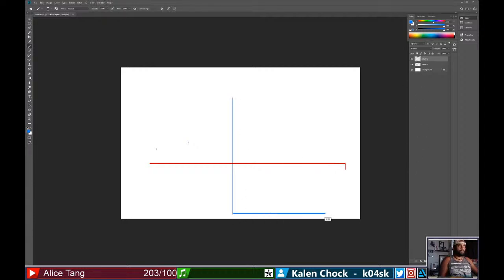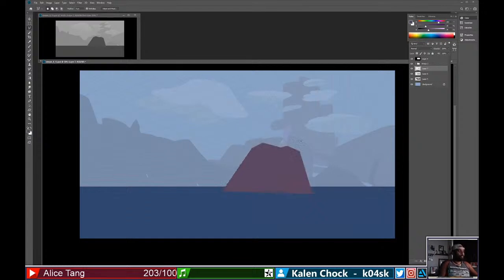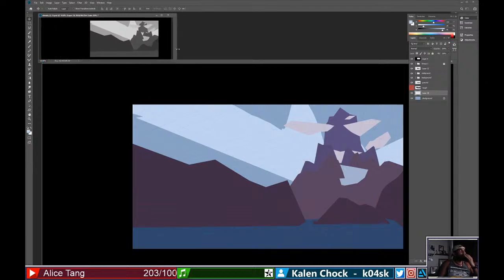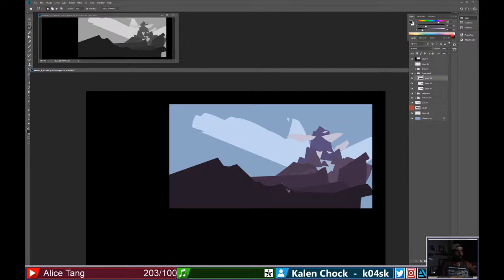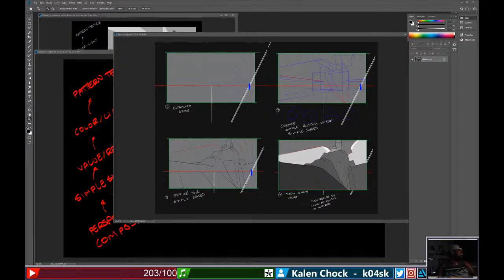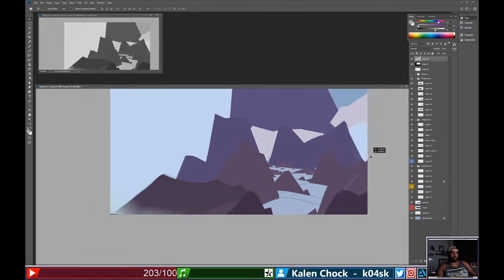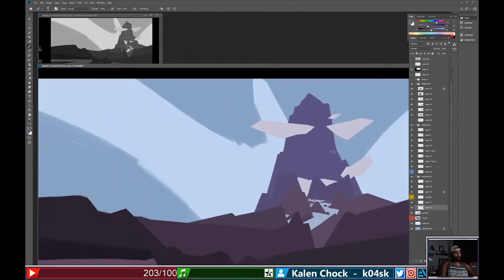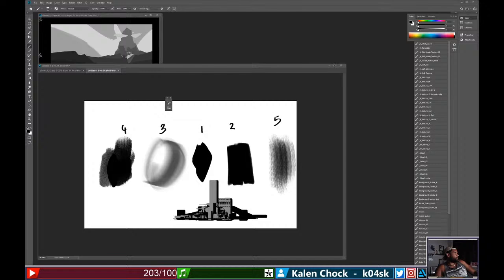🔴 K04sk: June Stream 2 : Compound Shape language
TUESDAYS 8:00PM PST . TUESDAYS WE PAINT , THURSDAY I OFFER PAINTOVERS

You find affordable tutorials here